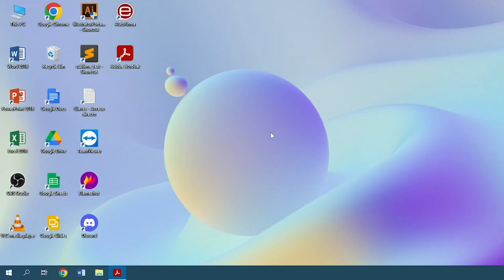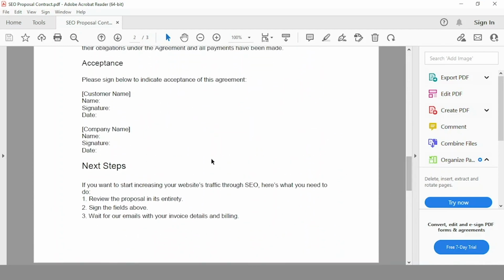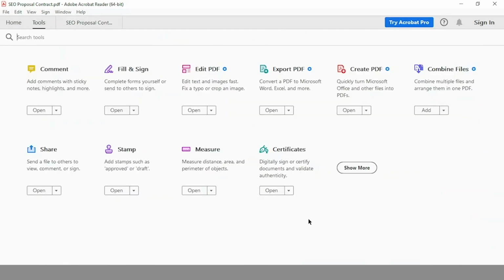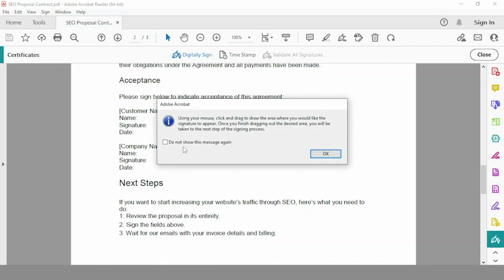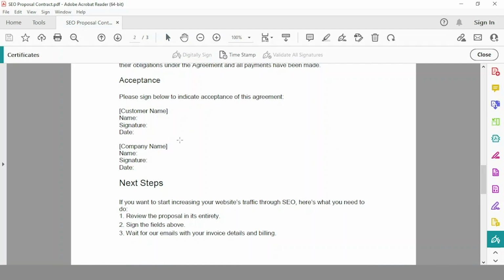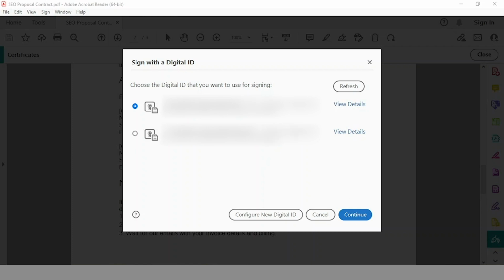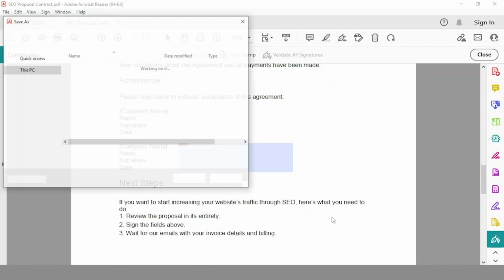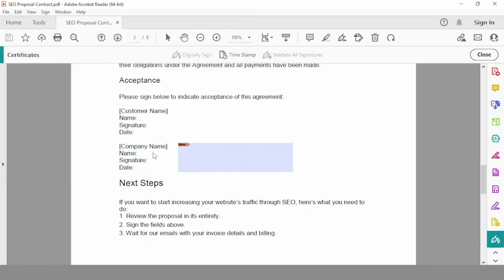🖊 How to Sign a Document using a Digital Certificate in Spain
If you want to book a free consultation to solve all your doubts about the Digital Certificate register here 👇

or call here 👇
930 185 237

Here you will learn how to sign PDF documents using the Digital Certificate, which is the easiest and safest way to sign a document electronically.

⏳CONTENT.
00:00 - Intro
00:34 - Signing the document using the Digital Certificate
01:55 - Our Social Media

Learn how to apply for grants or benefits and to fill out from home the most common documents from the different Spanish Public Administrations (Social Security, SEPE, TGSS, INSS, Hacienda, Immigration, etc.).